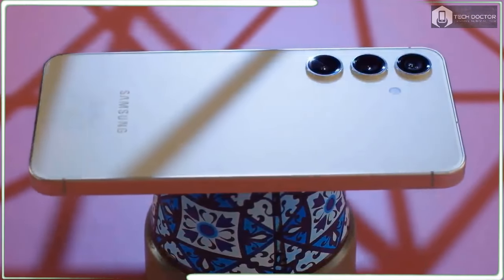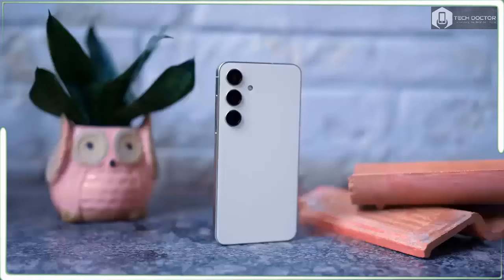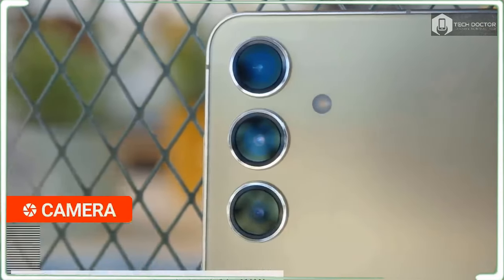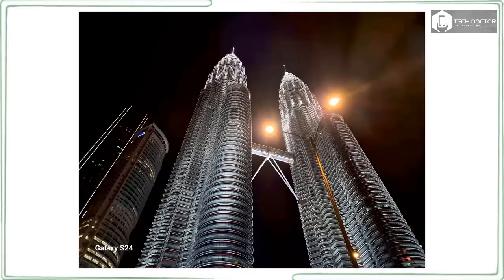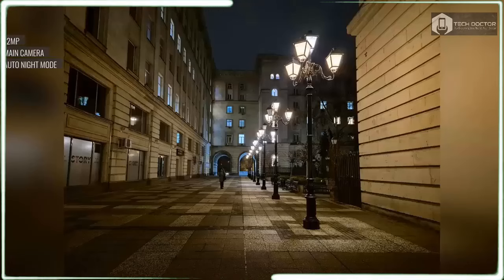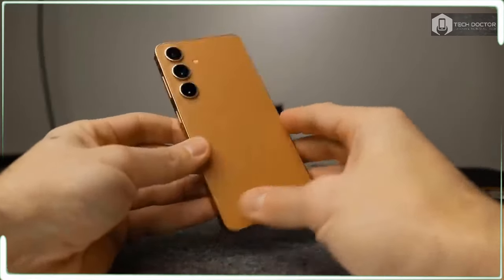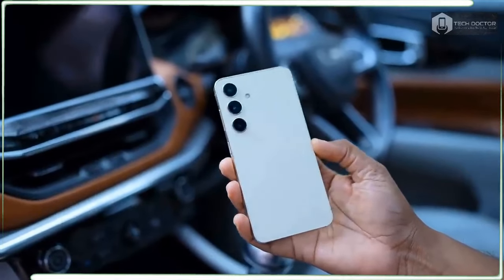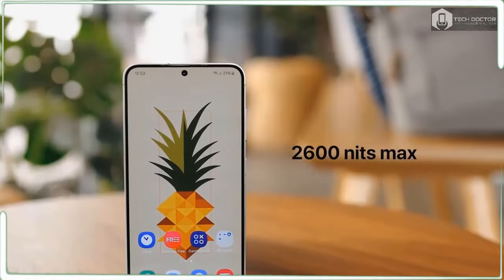Samsung Galaxy S24 Review: The Mini KING